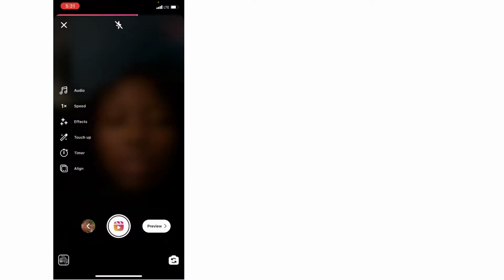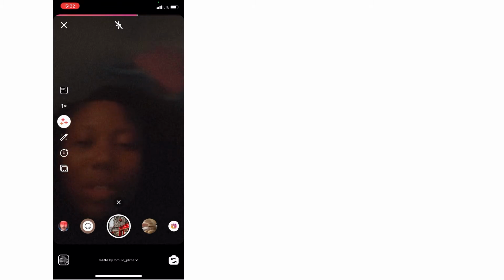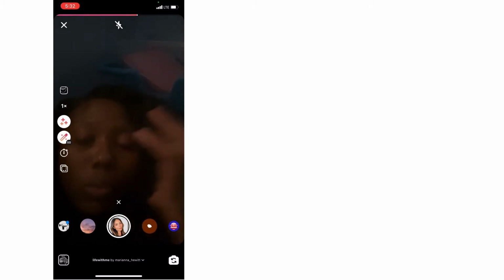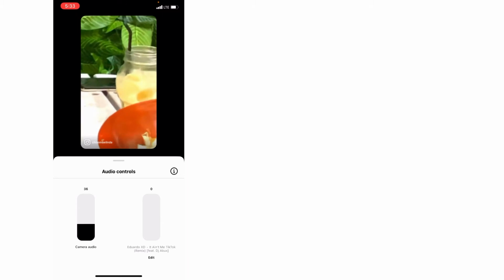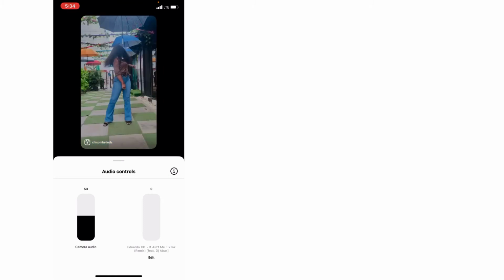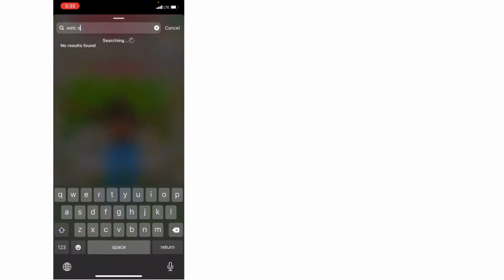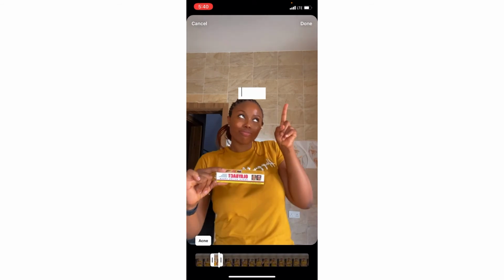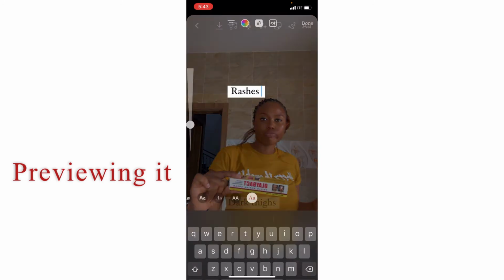INSTAGRAM REELS TUTORIAL ( How to use all the features)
Did you know that you could gain visibility for your personal brand or business when you regularly use Instagram reels?

Instagram reels has fast become the best thing that has happened to personal brands and businesses in recent times as gaining visibility on instagram has become almost impossible with just picture posts.

So many people believe that when instagram reels is equivalent to tiktok although I would say, instagram reels has helped creators up their game on the app even when you dont have any professional editing skills

But ofcourse you cannot use Instagram reels as an amateur if your aim is to gain visibility.
You must be very intentional about your contents to gain the visibility you need on Instagram reels

This video is a complete tutorial showing all the amazing features of the Instagram reels including the ones you never thought existed.

How to get visible on Instagram in 2021